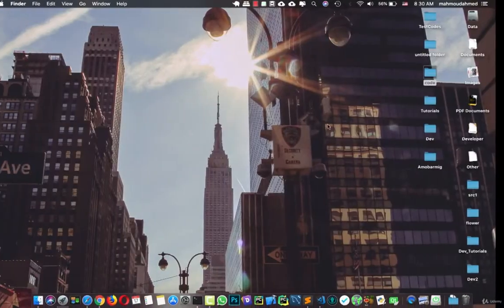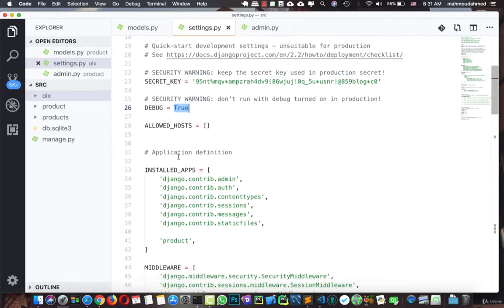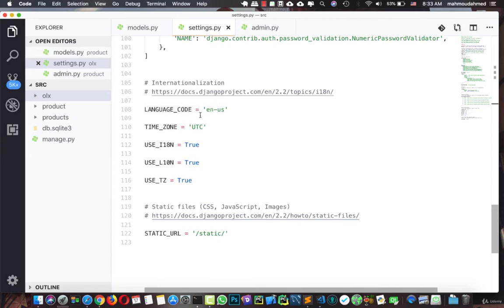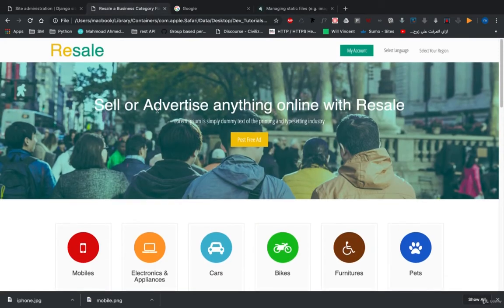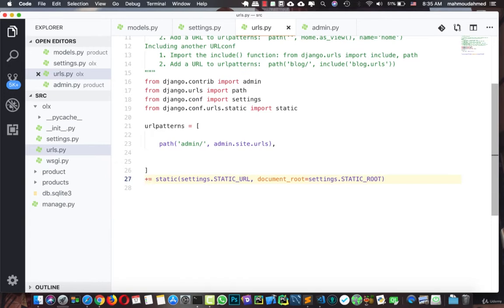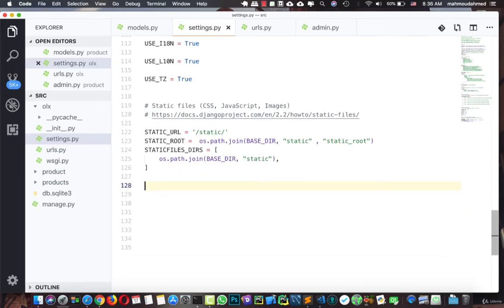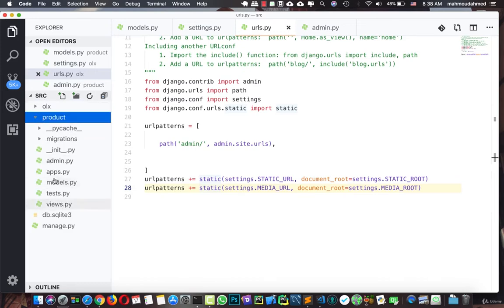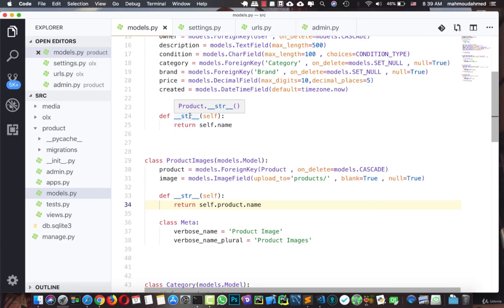Setup Static & Media Files | Build OLX Clone With Python & Django